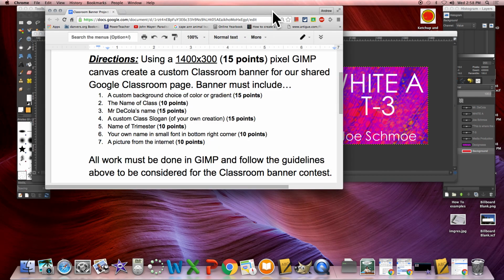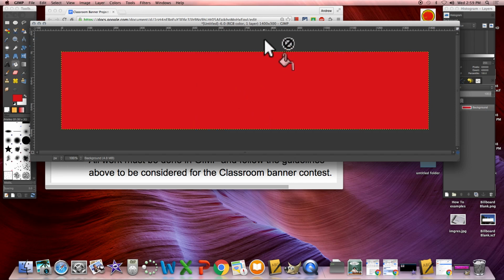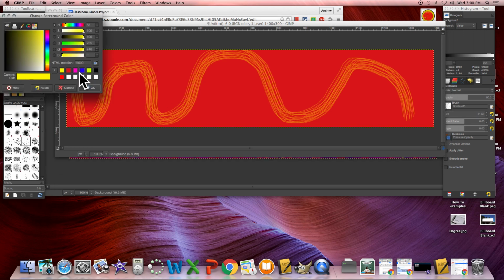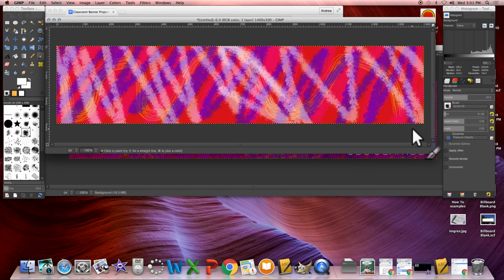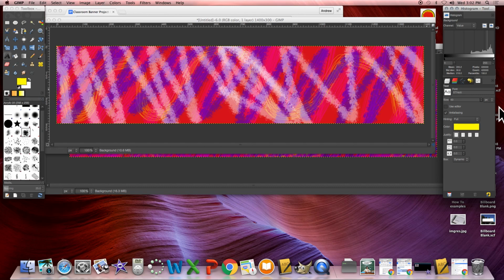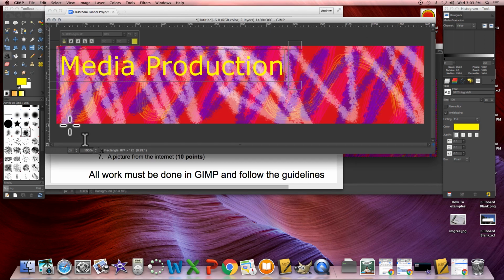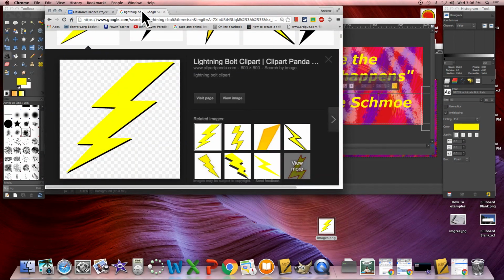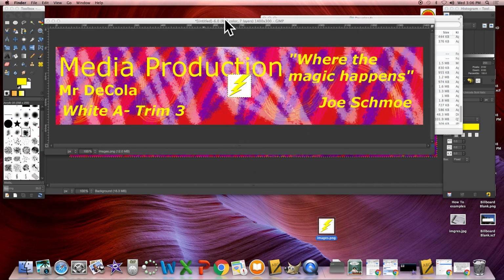Introduction to banner lesson Video